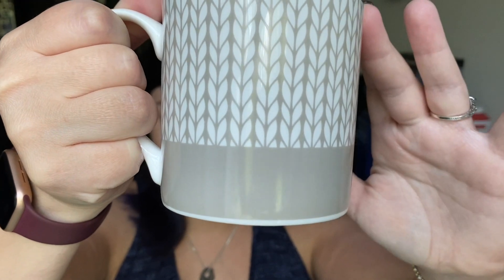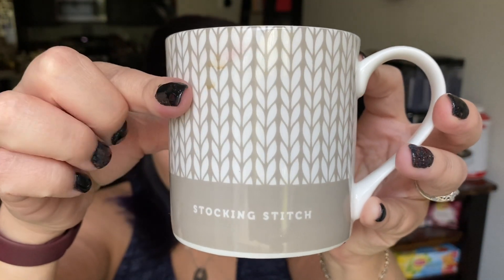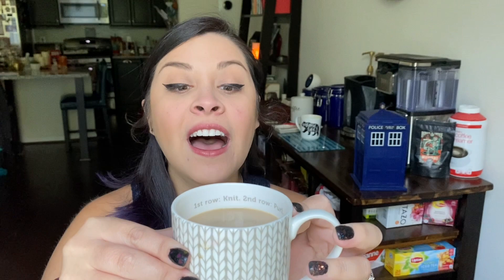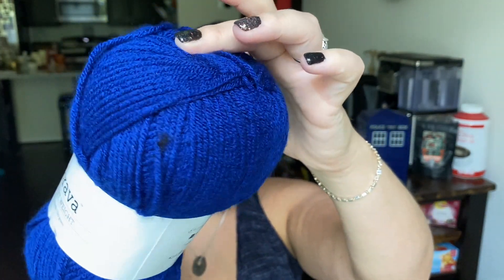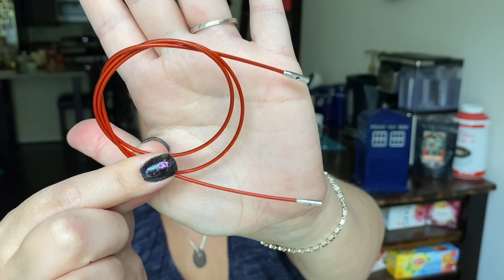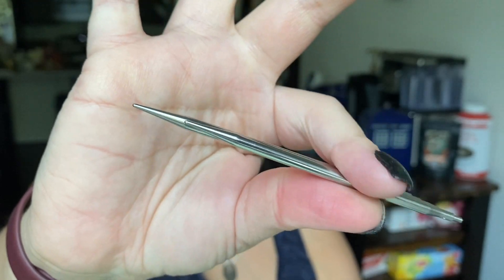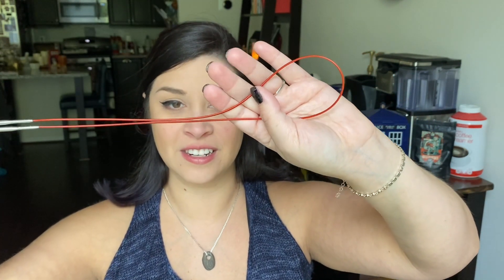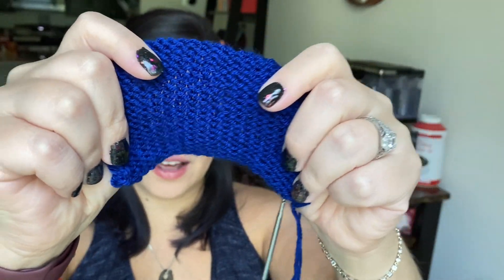Bad Wolf Girl Sits & Knits w/ BELLISH - A Knit along Vlog- Part 1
A couple of the most FAQs, about BELLISH for your context:

• Crochet: we only offer knitting patterns at the moment, but we’d love to offer crochet in the future.
• Android: Bellish is currently only available for iOS. We will be releasing Android at a later date. for those not on iOS.
• Pattern options: delivering new content is our biggest focus at the moment. We release new content weekly and are only getting quicker!

Find Me!

Code(BWG35)

Etsy- Patterns & yarn

Happy knitting!